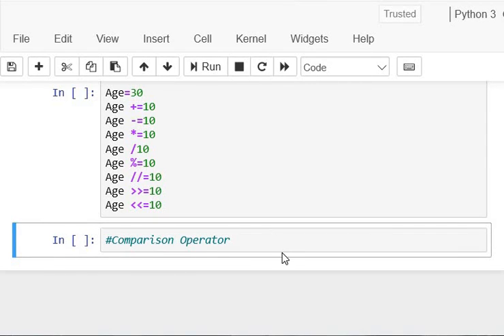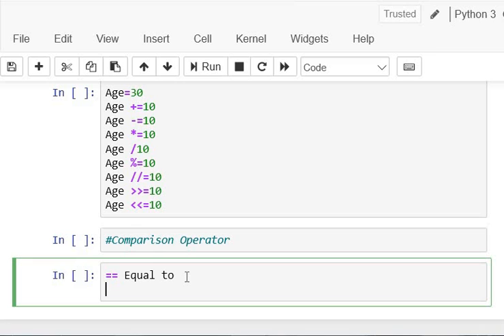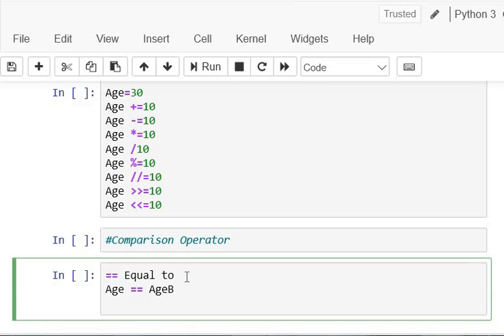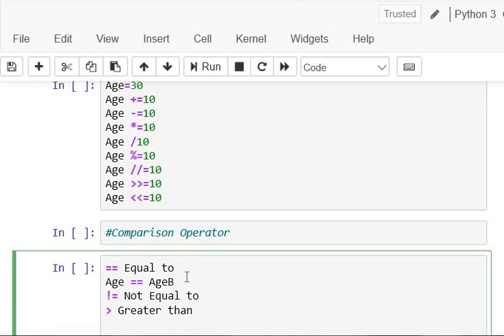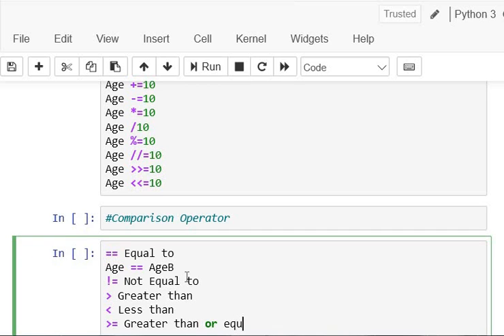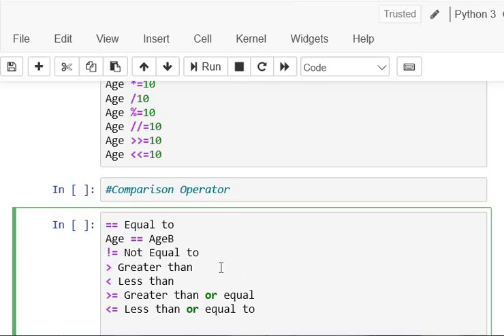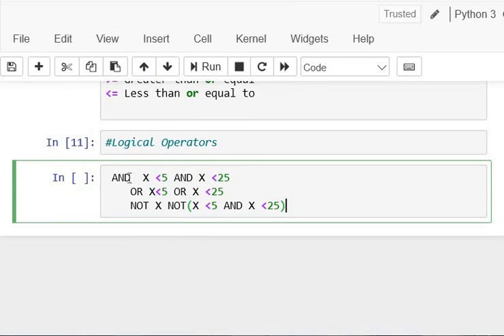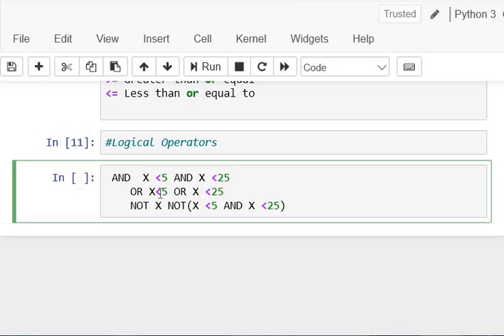12 Python Compare Logical Operator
Python Compare Logical Operator